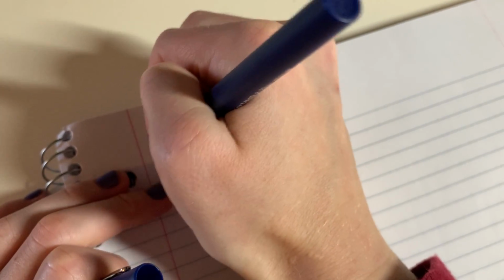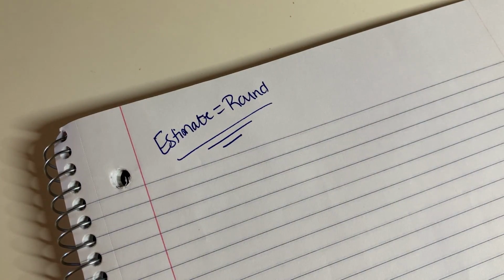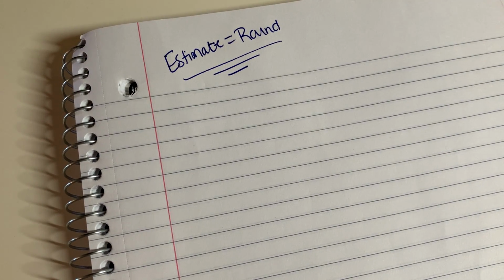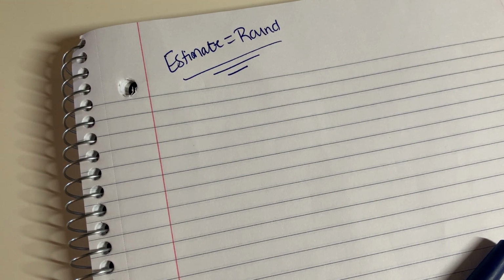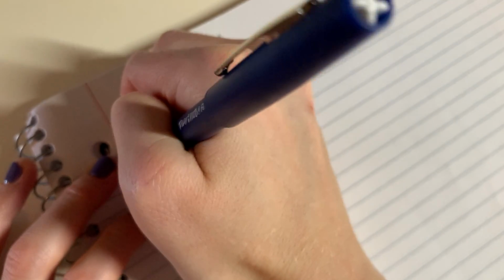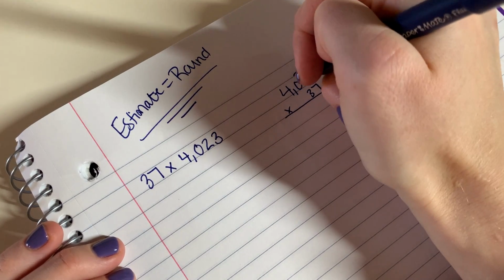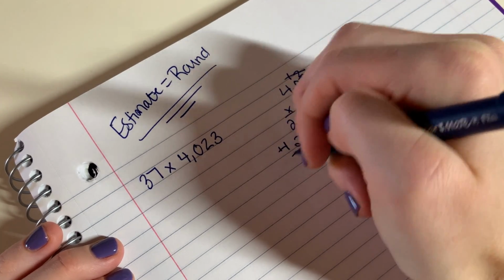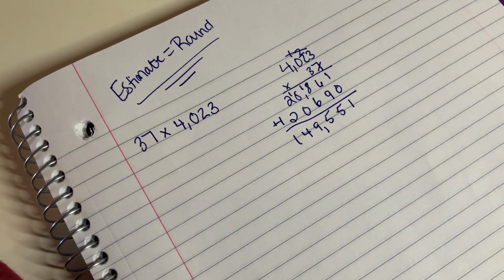Estimating Products and Quotients